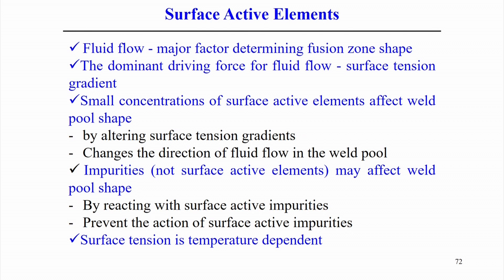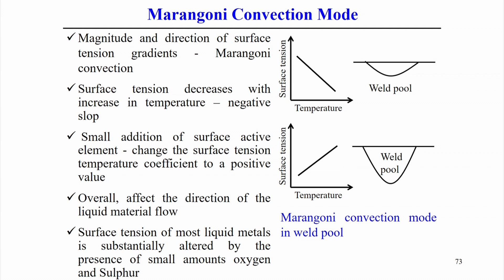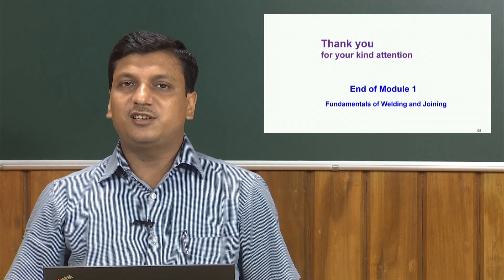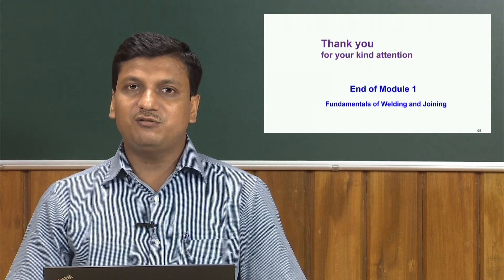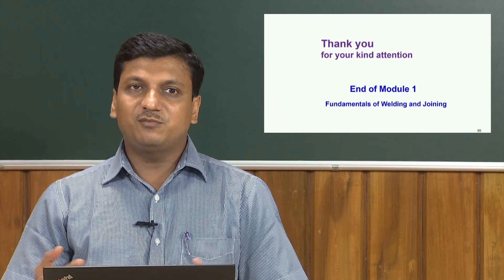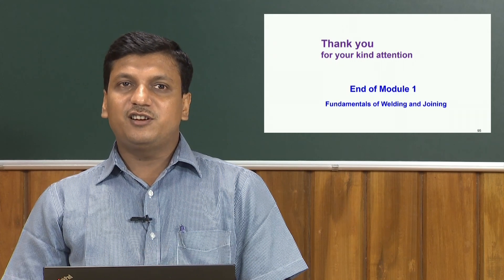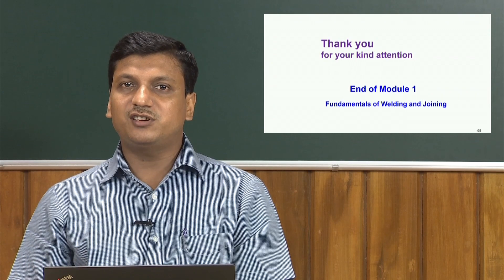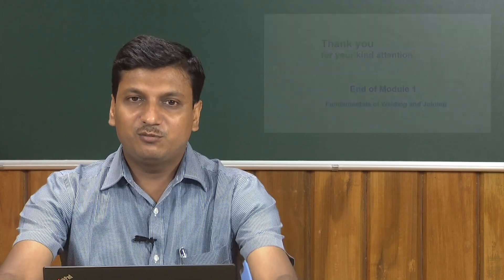Week-1 Lesson-5 Fundamentals of Welding and Joining Part V